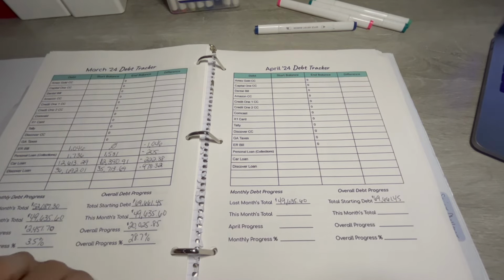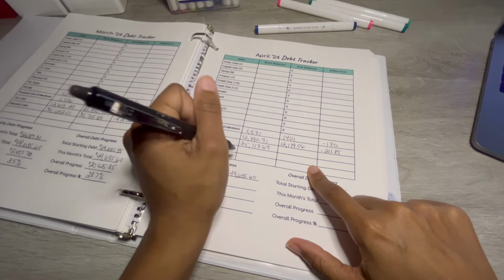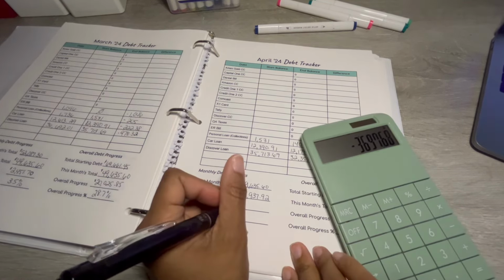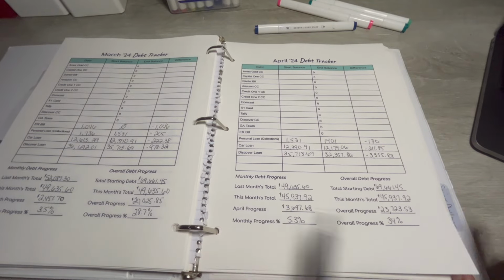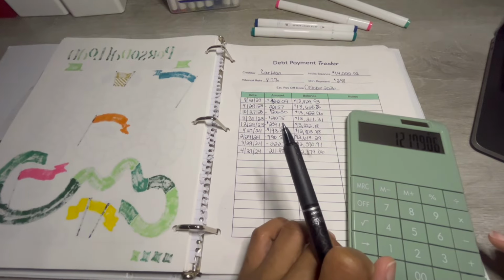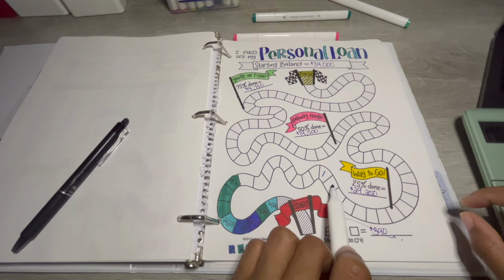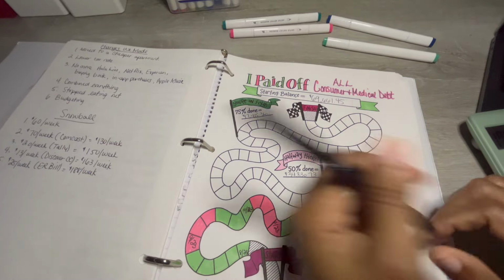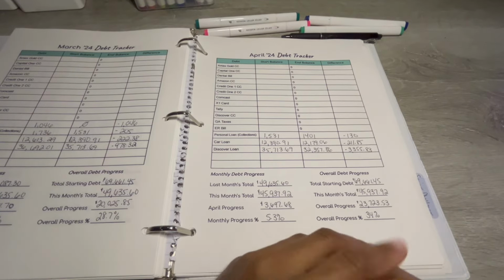Debt Update | April 2024 | Debt Confession | Episode 10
Hi everyone!! In this video I'm updating my debt amounts for the month of April!